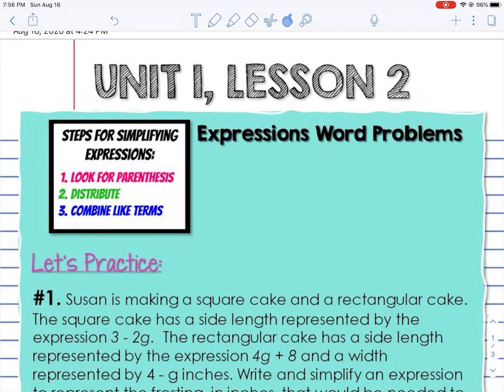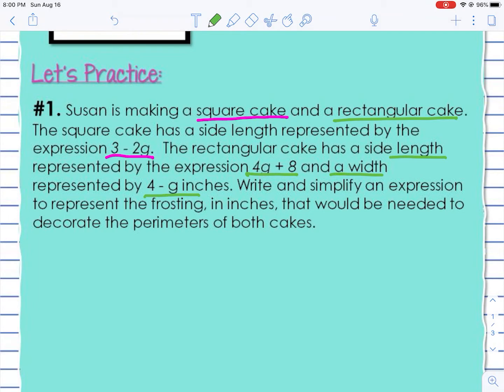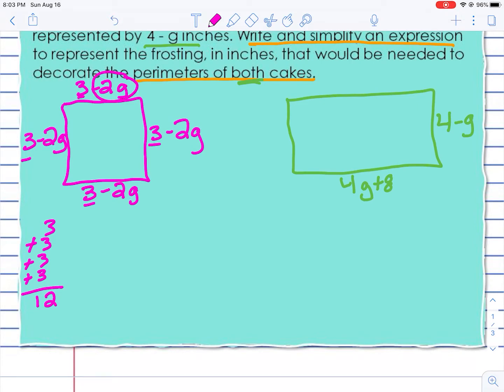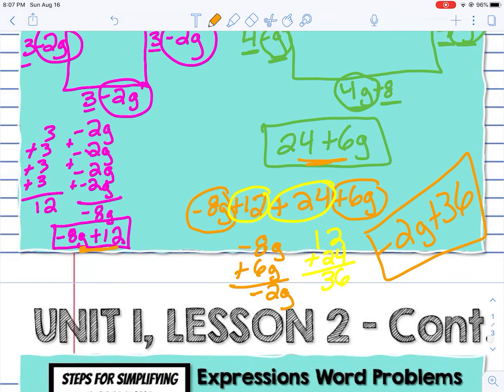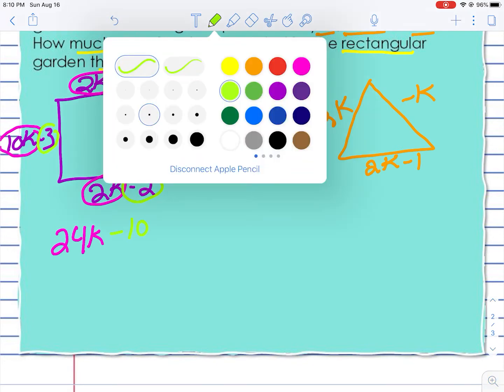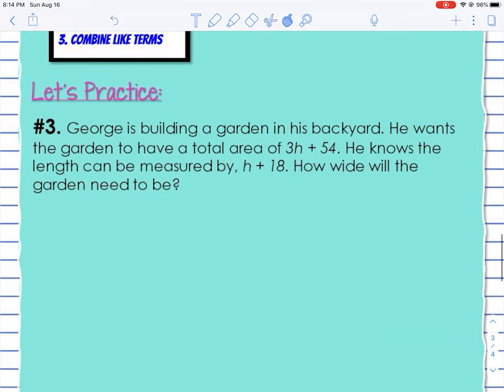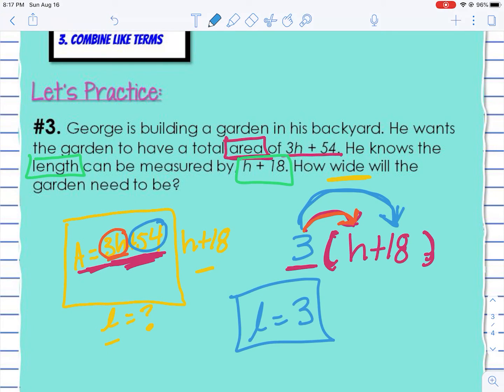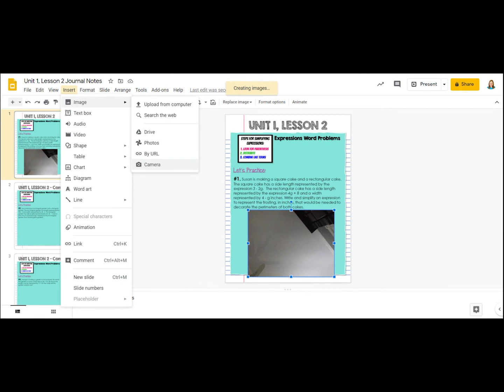Expressions Word Problems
Instructional Video for Monday, 8-17-20